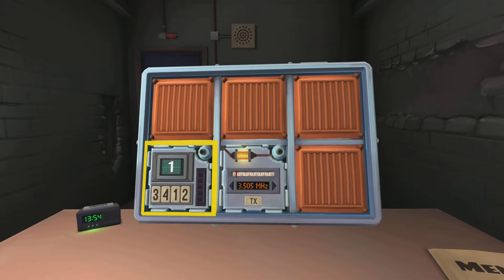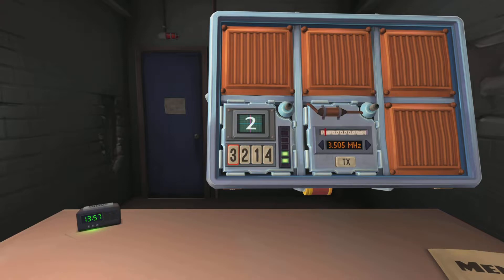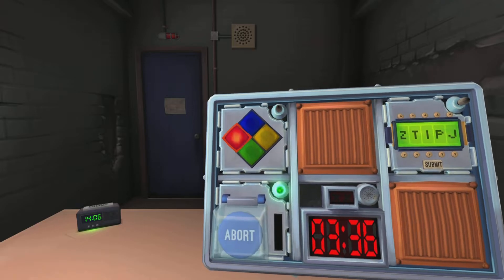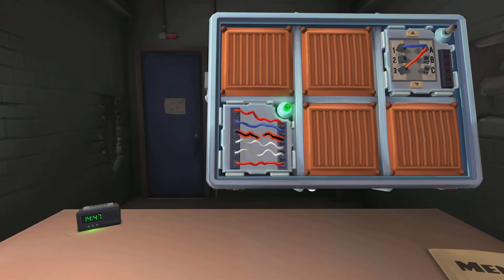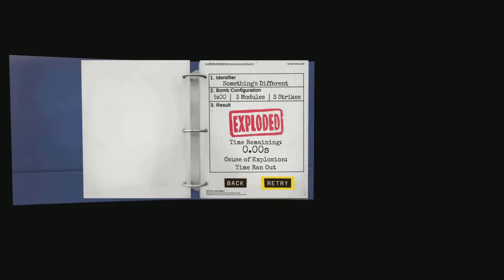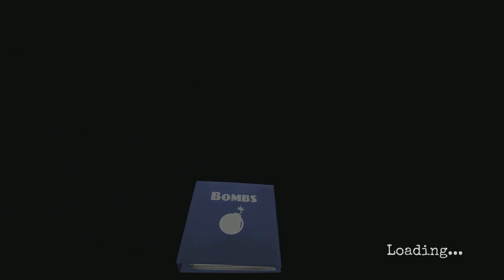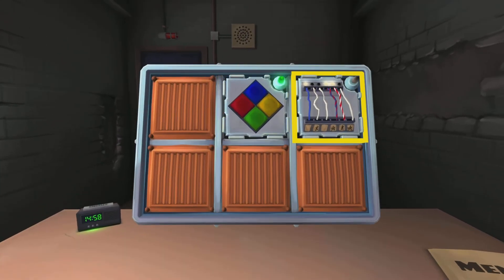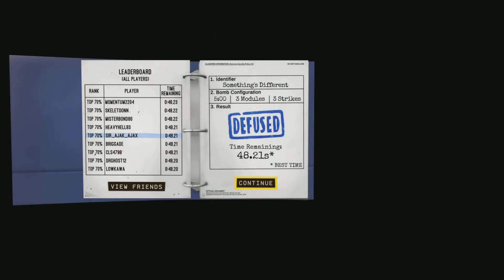KTANE #4 | We Stopped Talking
Timestamps:
- Intro (0:00)
- A Hidden Message (0:10)
- A Message Not So Hidden (4:15)
- Something’s Different (8:15)
- Something Similar (17:58)